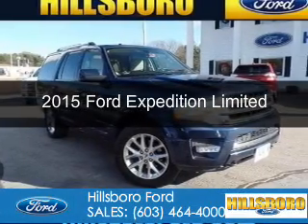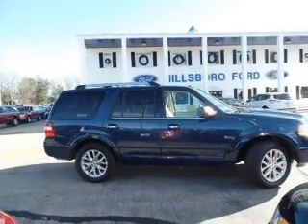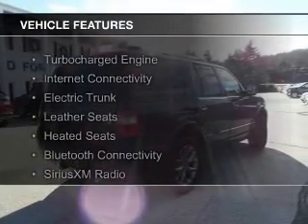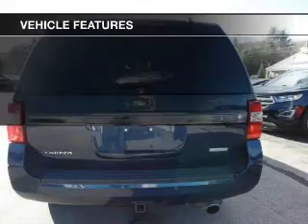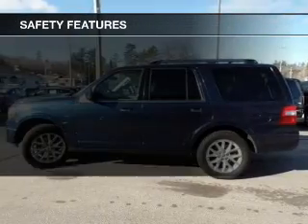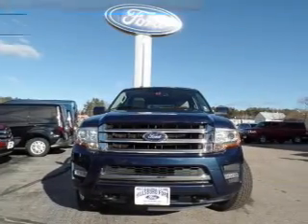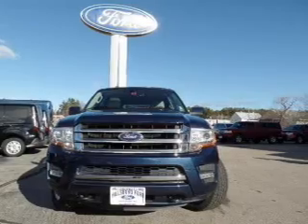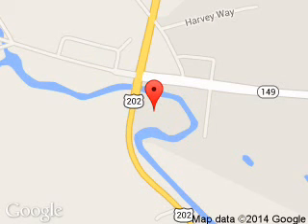2015 Ford Expedition - Hillsboro NH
Phone:
Year: 2015
Make: Ford
Model: Expedition
Trim: Limited
Engine: 3.5 liter 6 cylinder 24 valve
Transmission: 6-Speed Automatic
Color: Blue Jeans Metallic
Mileage: 29229
Address:
16 Antrim Road